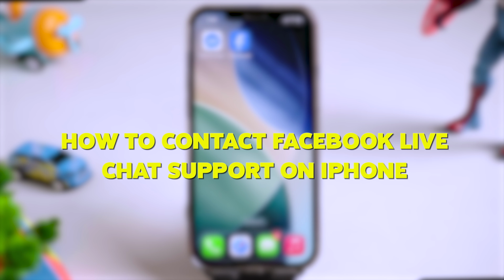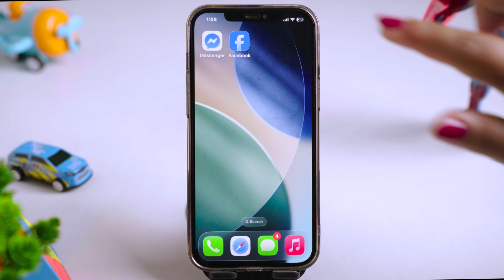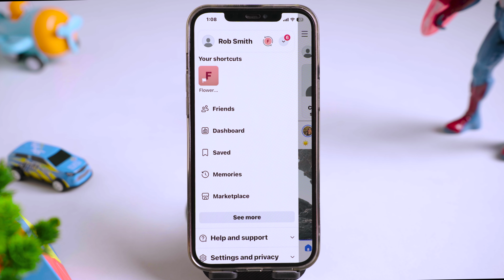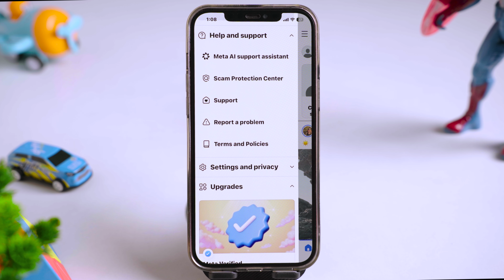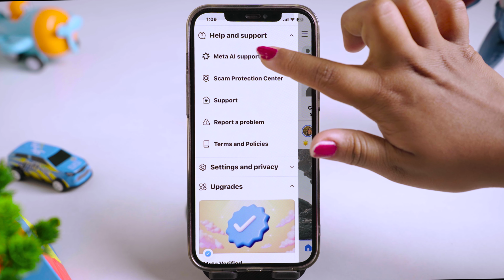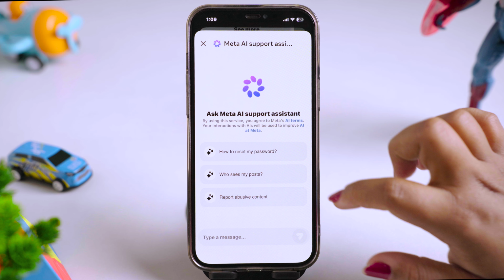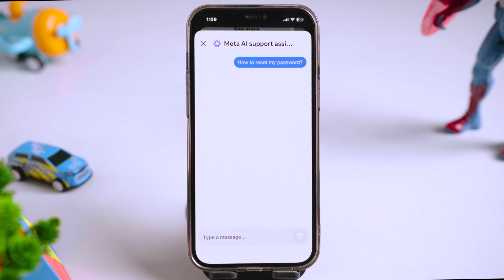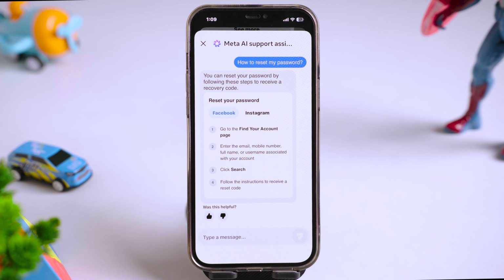How To Contact Facebook Live Chat Support On iPhone | Contact Meta Support On Facebook 2026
"How To Contact Facebook Live Chat Support On iPhone | Contact Meta Support On Facebook 2026"—A Video Guide by How To Tutorials.

This step-by-step tutorial demonstrates how to access the Help Center, use the Meta support features available to your account, report issues on Facebook, and see if live chat is available. Learn how to access Facebook Help Center, contact Meta support, and report problems in the Facebook app.